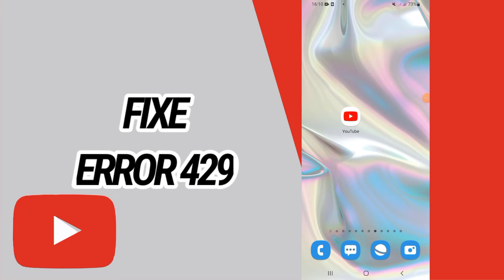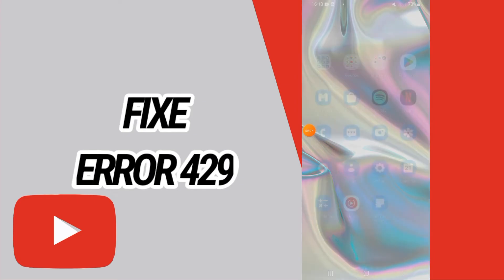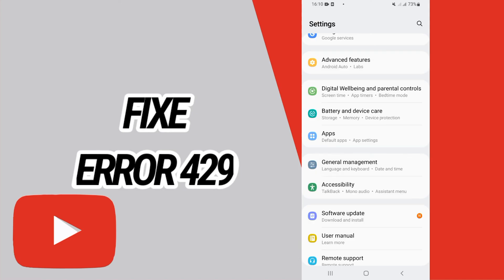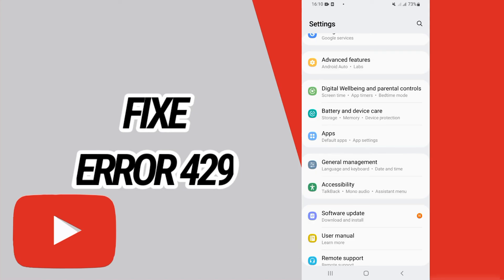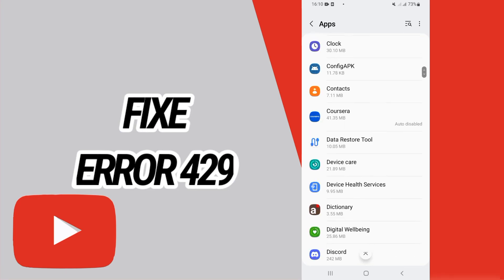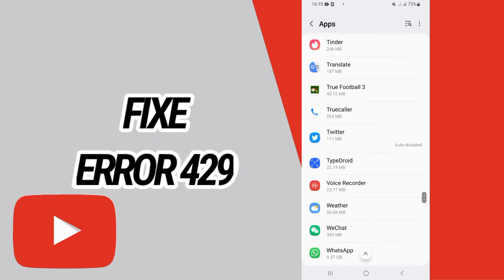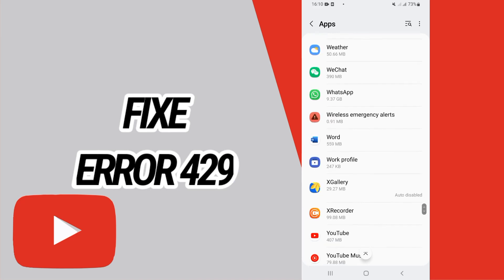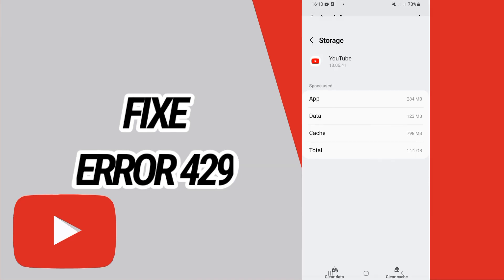How To Fix And Solve Error 429 On Youtube